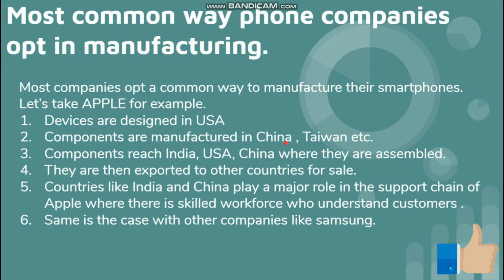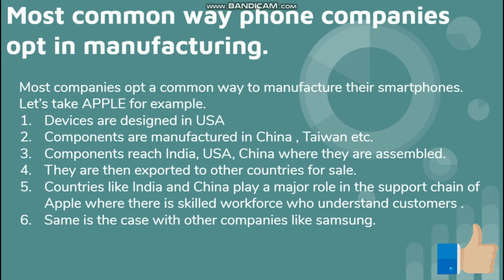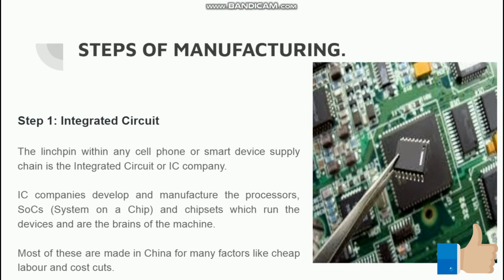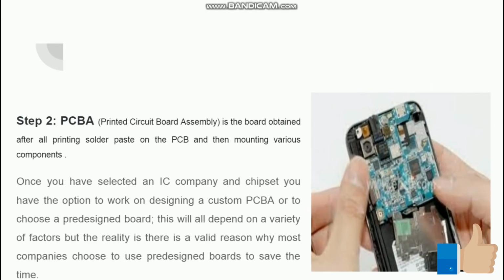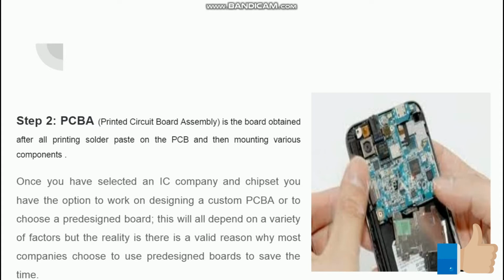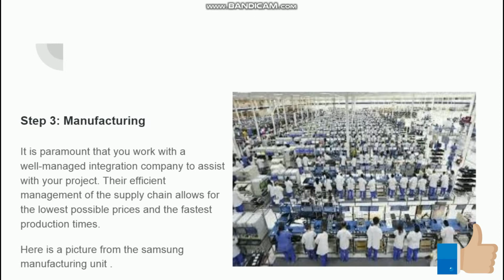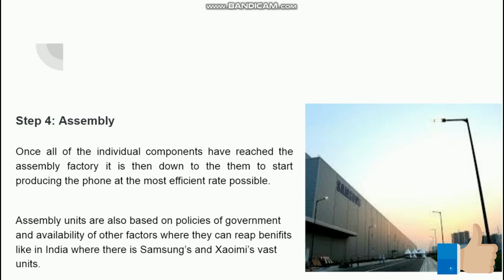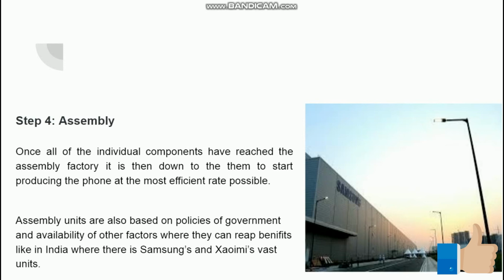KNOW YOUR TECH 1: How companies manufacture their smartphones.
Understanding how companies make their smartphones in simple steps.